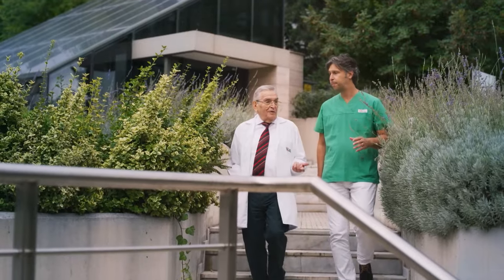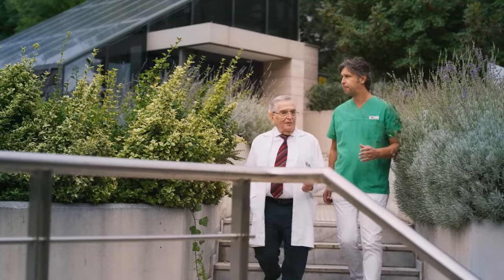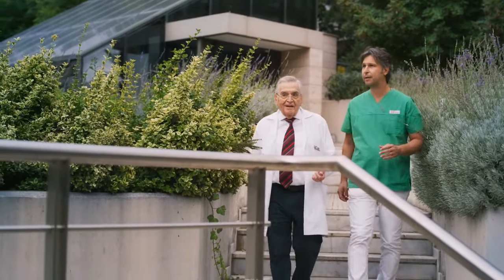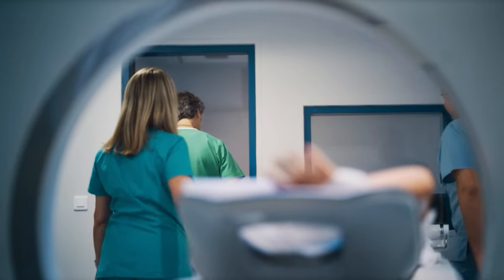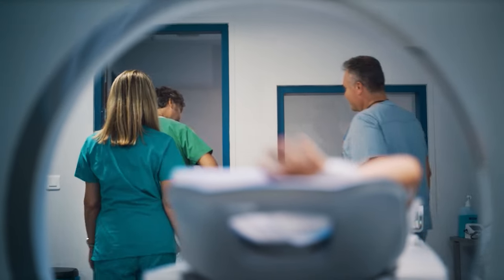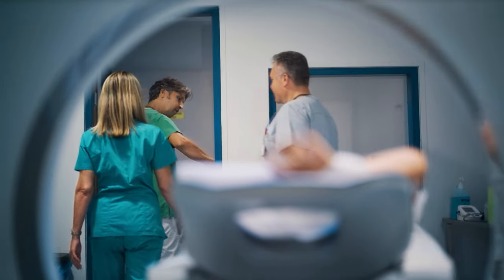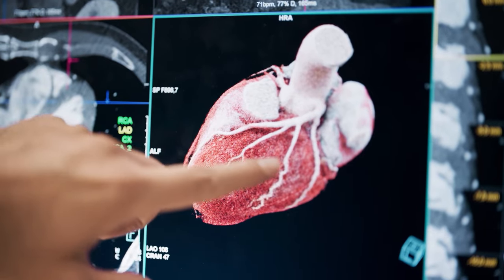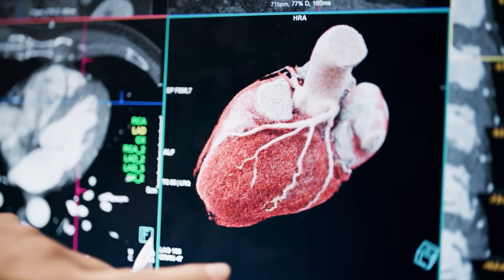Cardiology: How CT imaging captures the rhythm of the human heart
Coronary artery disease is a a major cause of mortality. New guidelines recommend cardiac CT as frontline testing for coronary artery disease. Hear from Dr. Alexandros Kallifatidis, radiologist at St. Luke’s Hospital in Thessaloniki, Greece, how he captures heartbeat and rhythm to diagnose patients.